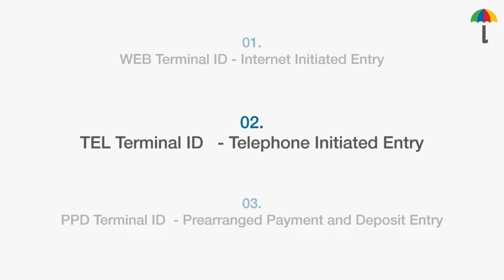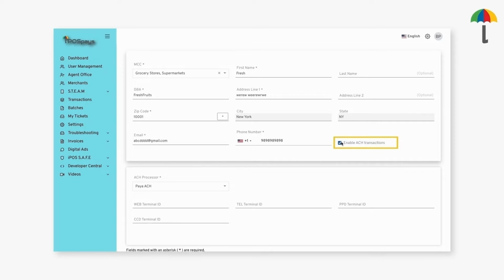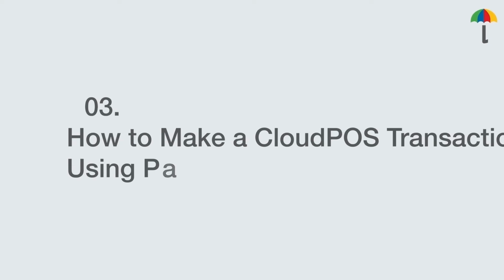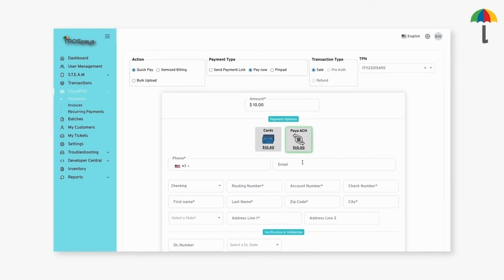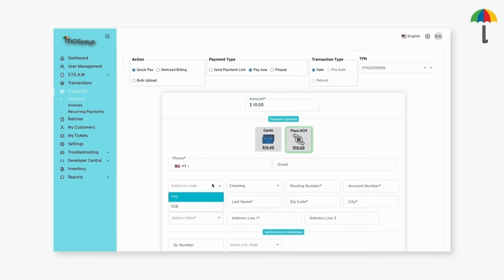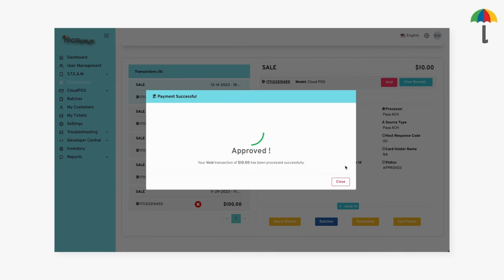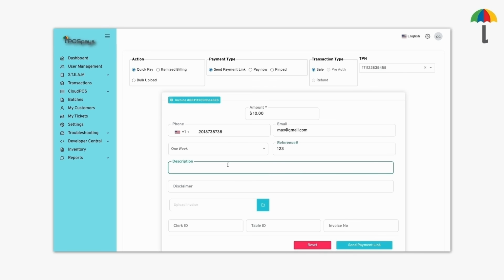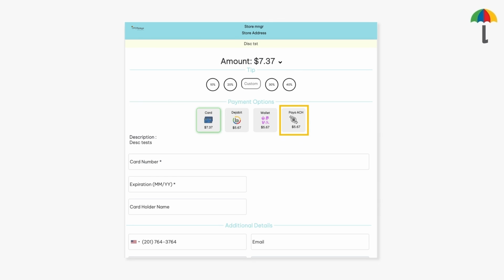How to Enable Paya ACH for Your Merchants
This video is to educate iPOSpays users on how to set up Paya ACH for their merchants using iPOSpays portal.